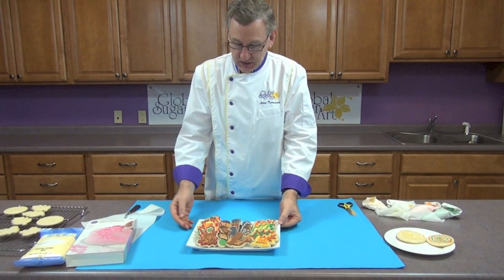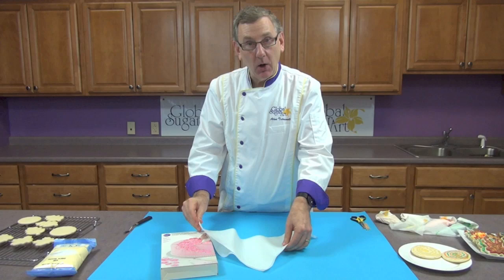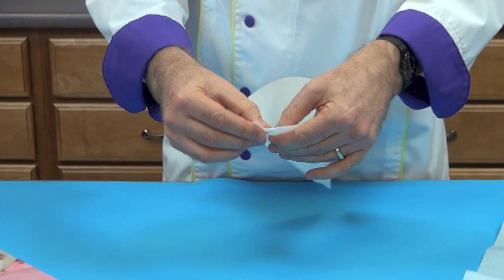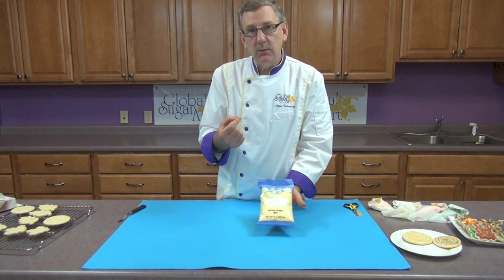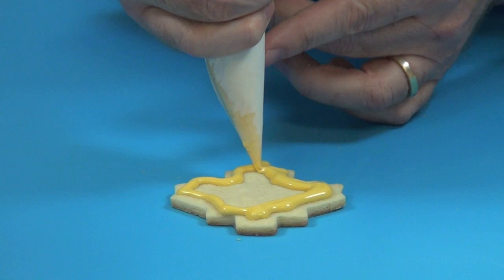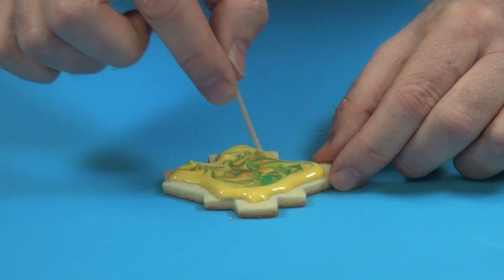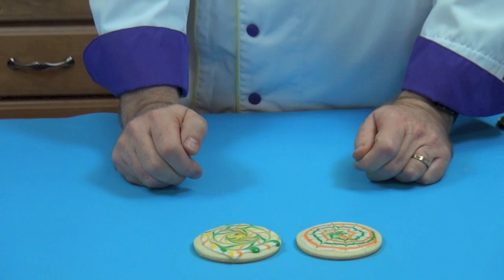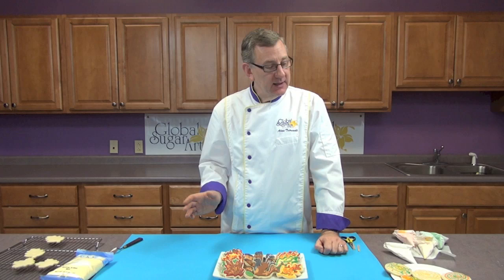Decorating Fall Sugar Cookies | Global Sugar Art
Chef Alan Tetreault of Global Sugar Art demonstrates royal icing decorating techniques on sugar cookies.  This is a great project to do with children and can be adapted to many holidays and occasions.